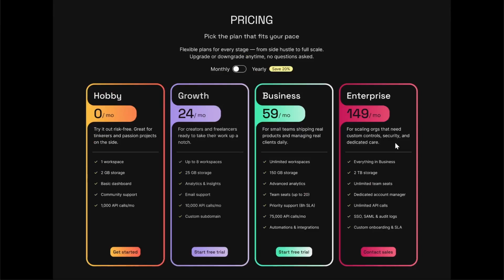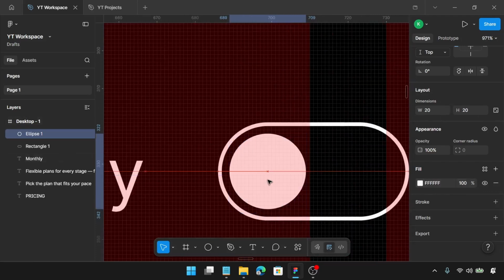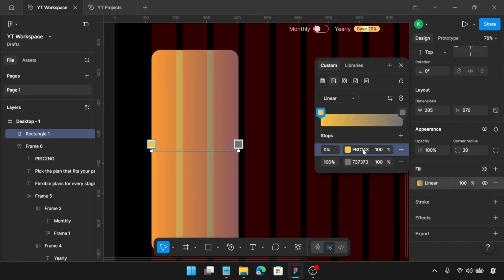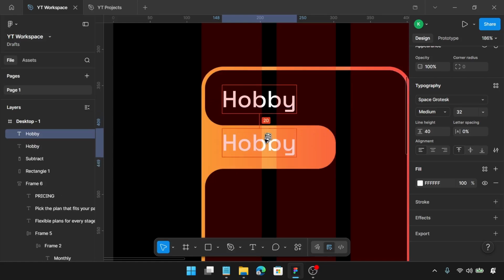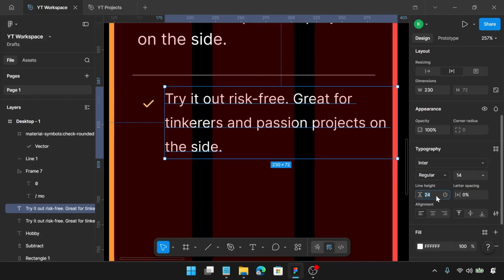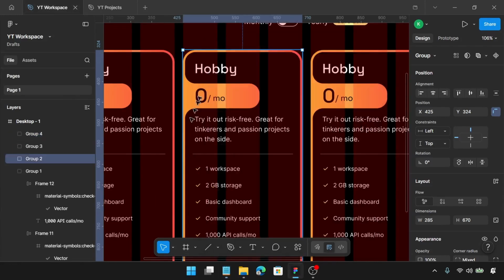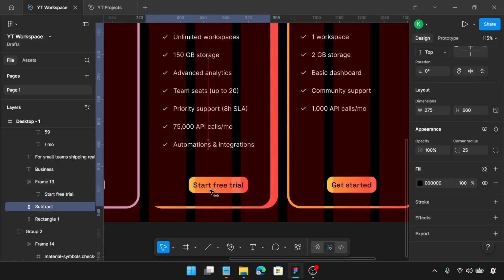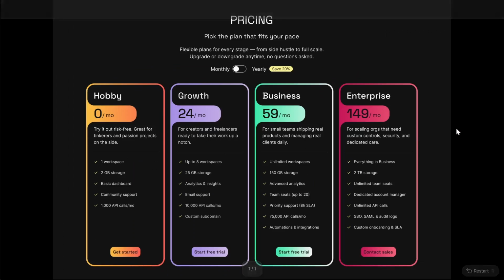Pricing Cards UI Design in Figma | 04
In this video, I create a piricing card UI design in Figma.

Text used in this video:
PRICING

Pick the plan that fits your pace

Flexible plans for every stage — from side hustle to full scale. Upgrade or downgrade anytime, no questions asked.

Monthly
Yearly
Save 20%

Hobby

0/ mo

Try it out risk-free. Great for tinkerers and passion projects on the side.

1 workspace
2 GB storage
Basic dashboard
Community support
1,000 API calls/mo

Get started

Growth

24/ mo

For creators and freelancers ready to take their work up a notch.

Up to 8 workspaces
25 GB storage
Analytics & insights
Email support
10,000 API calls/mo
Custom subdomain

Business

59/ mo

For small teams shipping real products and managing real clients daily.

Unlimited workspaces
150 GB storage
Advanced analytics
Team seats (up to 20)
Priority support (8h SLA)
75,000 API calls/mo
Automations & integrations

Enterprise

149/ mo

For scaling orgs that need custom controls, security, and dedicated care.

Everything in Business
2 TB storage
Unlimited team seats
Dedicated account manager
Unlimited API calls
SSO, SAML & audit logs
Custom onboarding & SLA

Contact sales